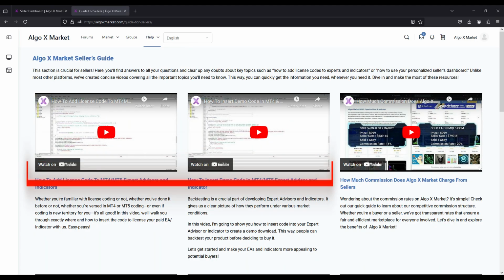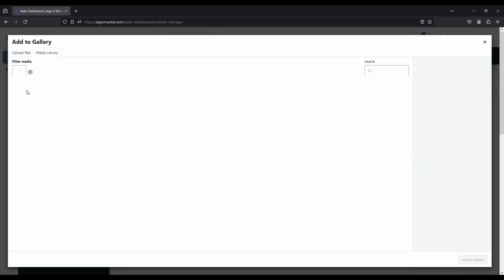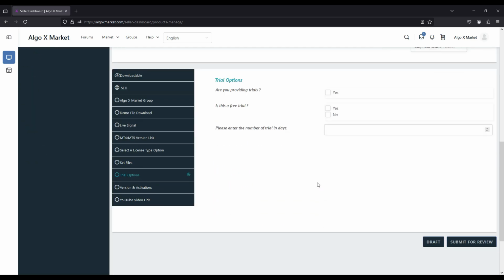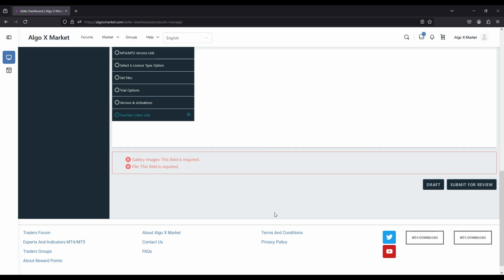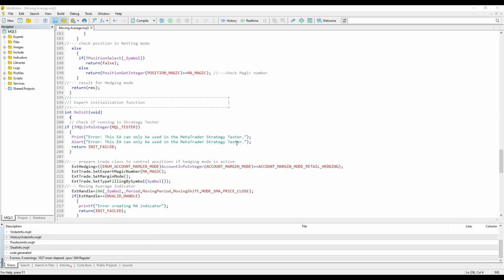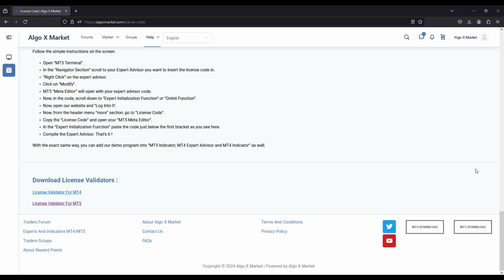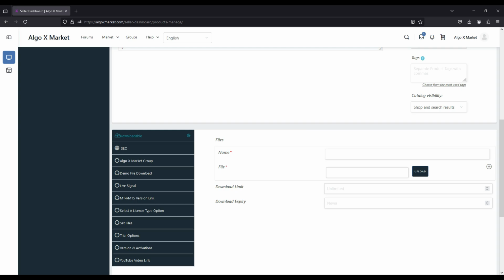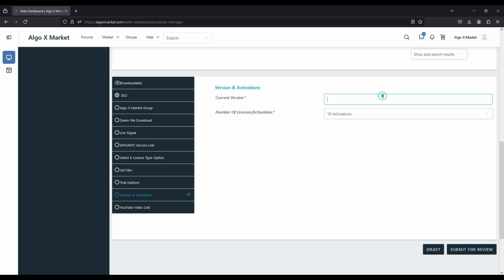How To Add Products On Algo X Market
New to the Algo X Market? Want to learn how to add experts and indicators? Look no further! Check out this video for step-by-step guidance.